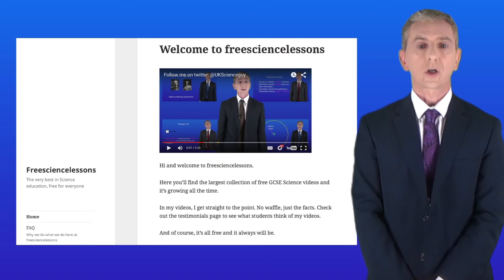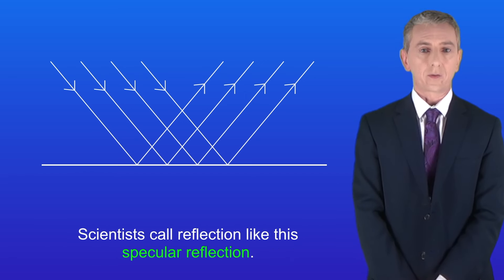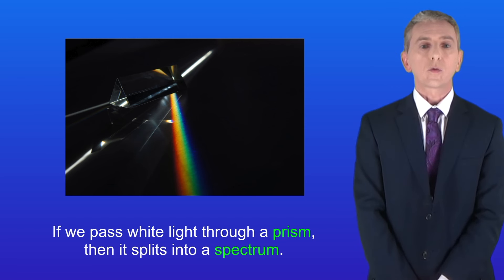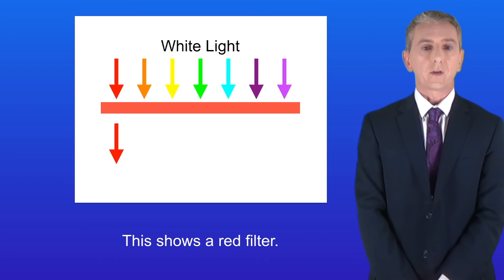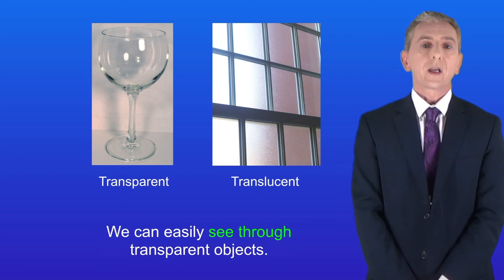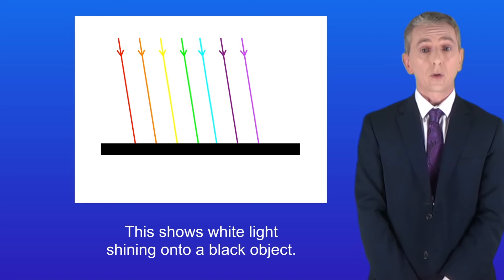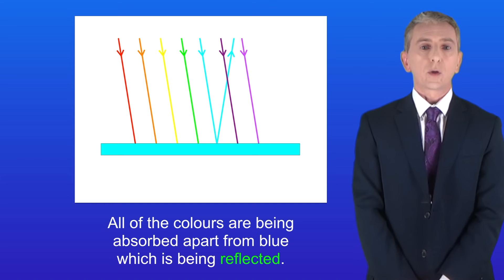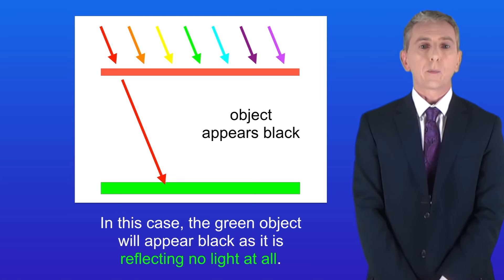GCSE Physics Revision "Visible Light" (Triple)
In this video, we look at visible light. First we explore specular and diffuse reflection. We then look at how objects reflect, absorb or transmit light and how this gives them their colour.

Vase in mirror
Cgs

Prism
Kelvinsong

Pencils
Colin

Wine Glass
Ryanrs

Translucent window
Oljylautta